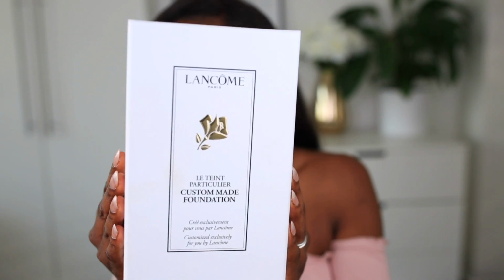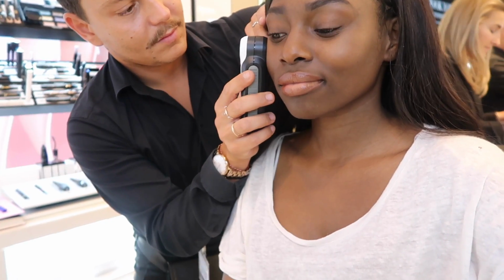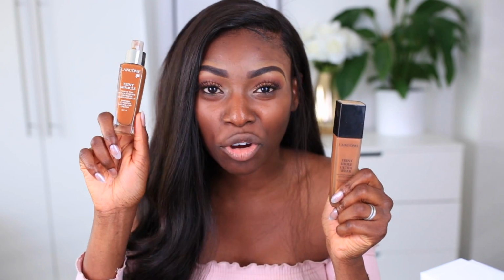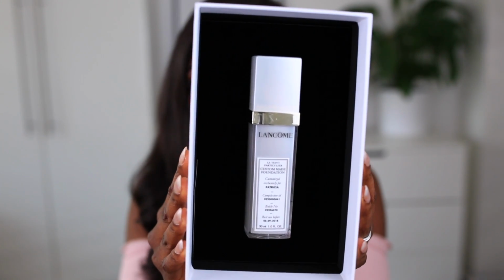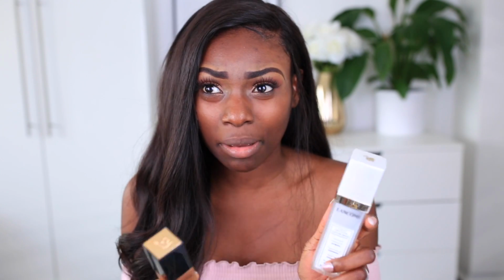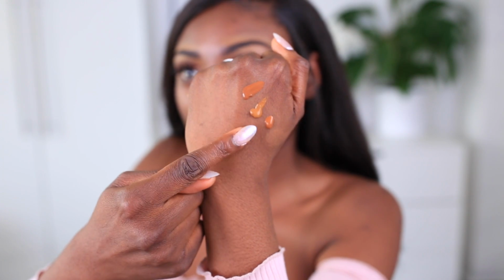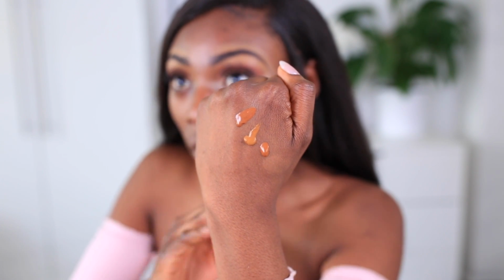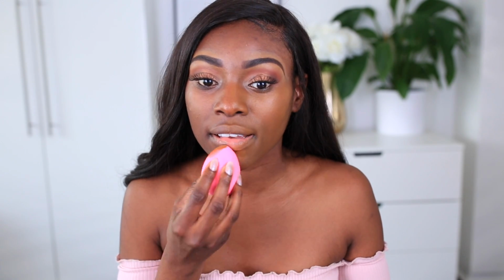IS THIS THE WORLDS BEST fOUNDATION!? WORTH IT OR NAH? CUSTOM LANCOME FOUNDATION REVIEW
Hey beautiful people, today I'm reviewing custom made Lancome Le Tient Particulier foundation, and giving you my first impressions!